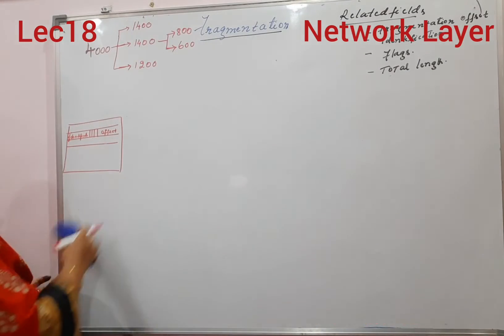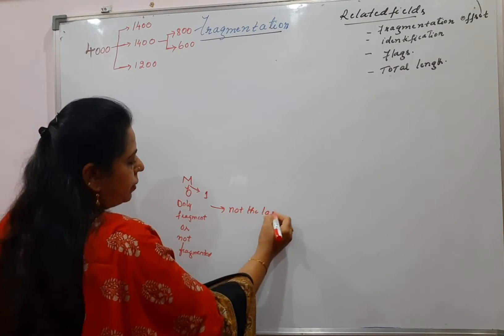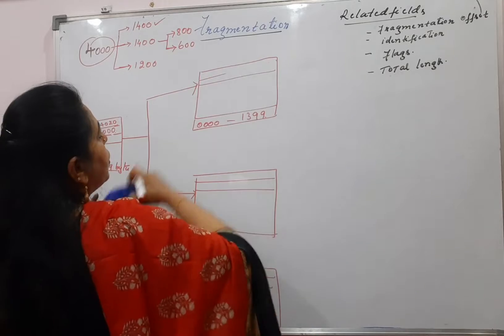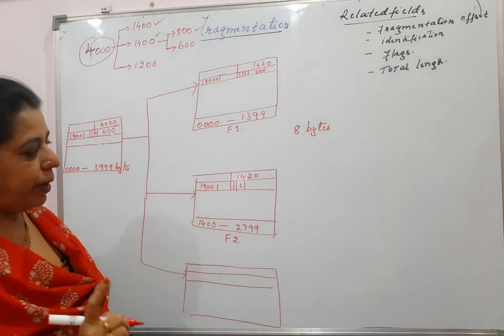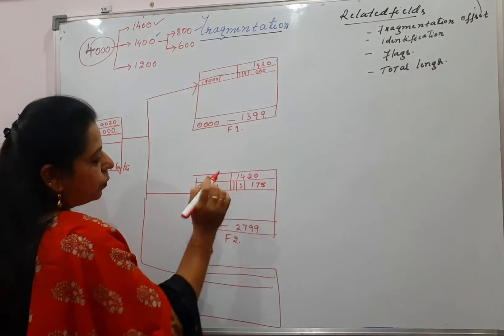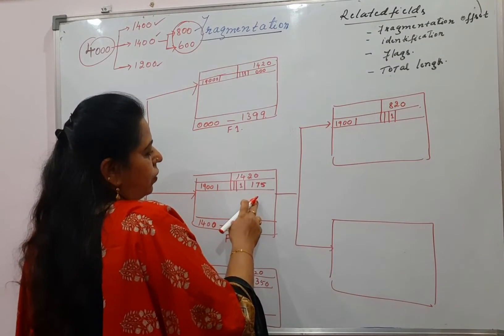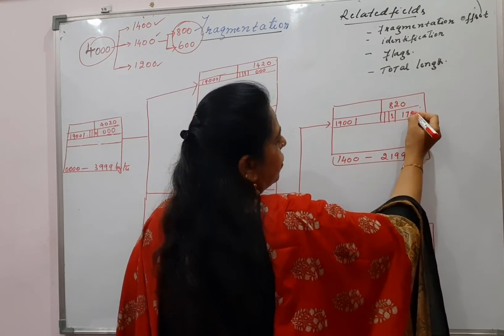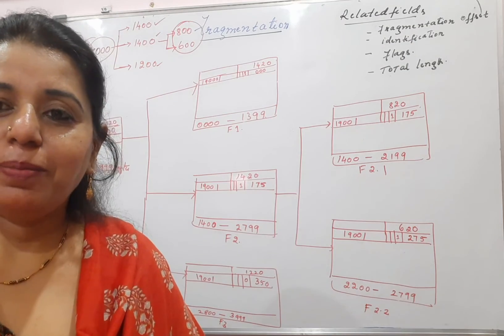Lec18-Example on Fragmentation | Computer Networks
how to fill the values in the different fields of fragmented packets